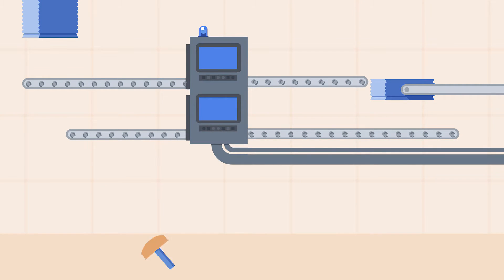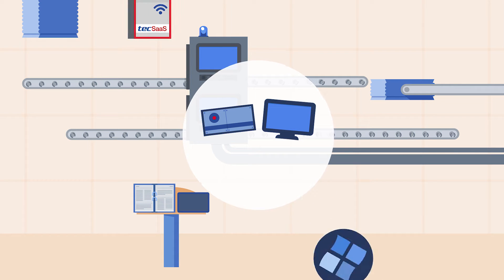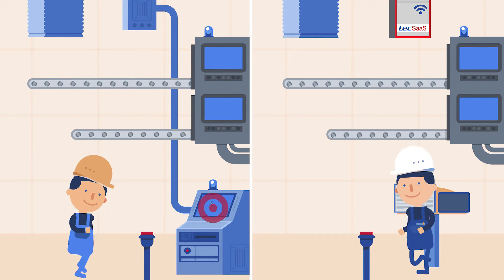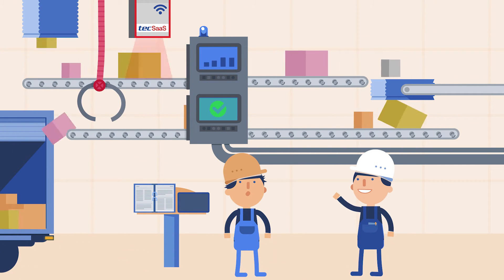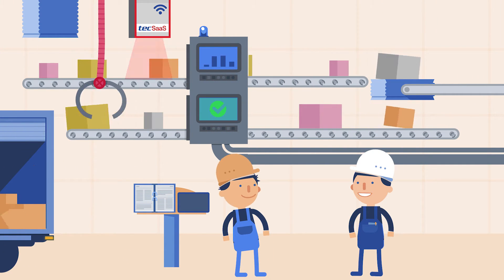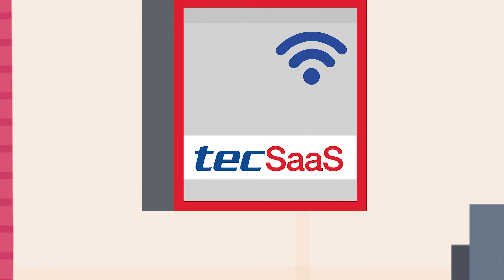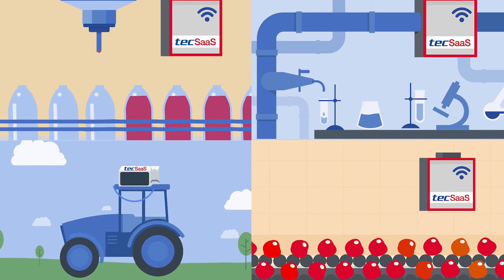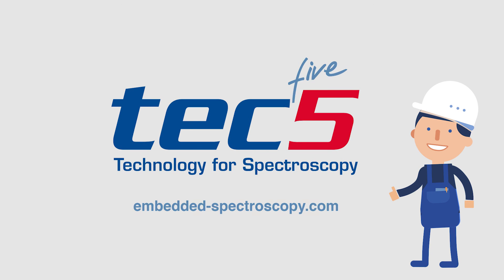Embedded Spectroscopy at Work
Distributed sensors, data processing on-site, fast, reliable and maintenance free – that’s the idea of embedded spectroscopy.
For decades’ spectroscopy for industrial applications was clued to PC technology and Windows operating systems, because nearly all generic sensor hardware and software was designed for PC technology, which is driven from products for consumers. Even interfaces like USB, which was never designed for reliable industrial applications, became state-of-the-art in industrial environments.
Embedded spectroscopy, with its special demands, became realistic because of the recent developments in data processing capabilities, combined with low power consumption and the availability of data processing components for industrial requirements.